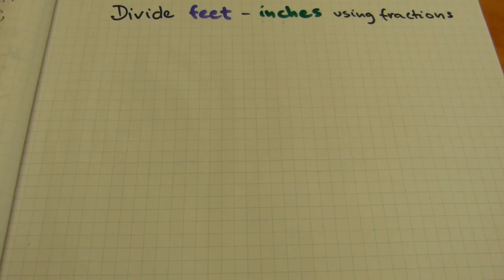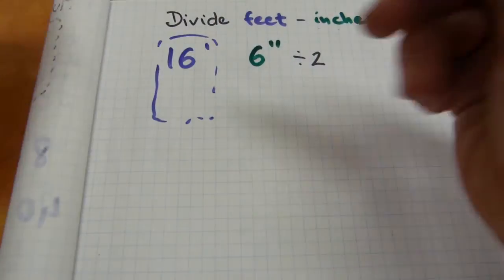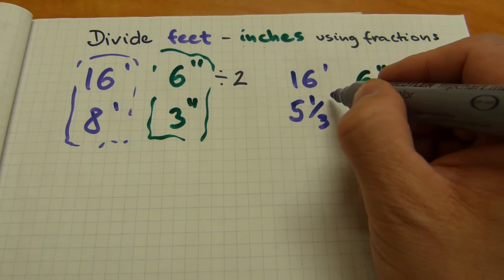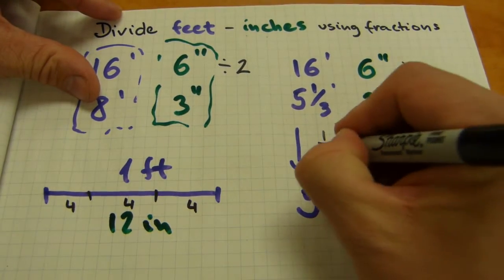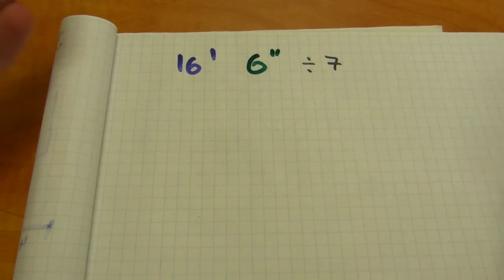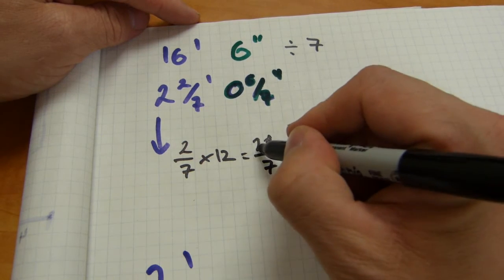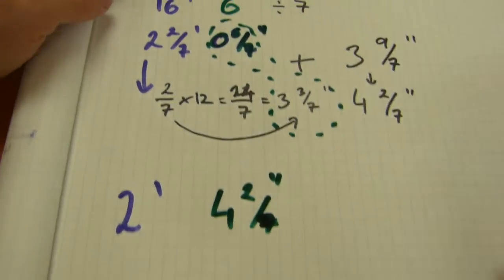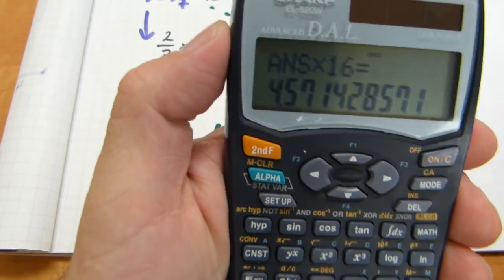Divide feet - inches using fractions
Used in finding even spacing for shelves, hinges, posts, roof joists, openings in walls.
No-conversion 3 sample calculations.